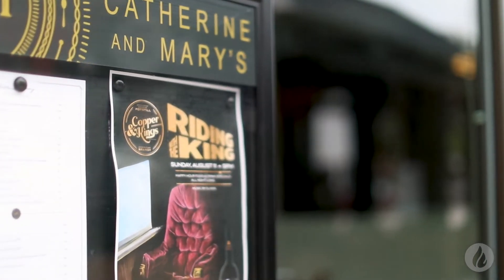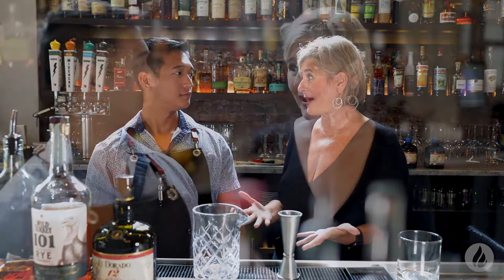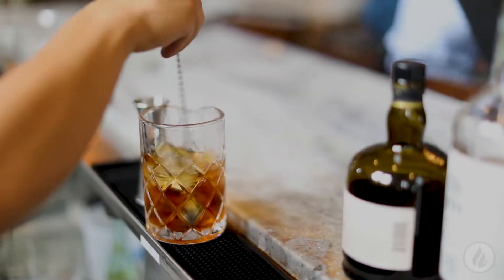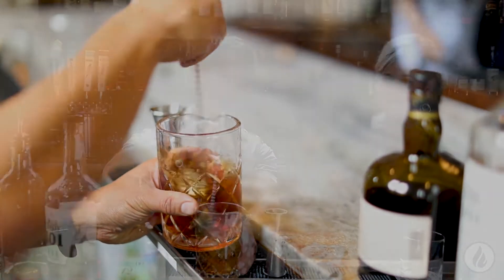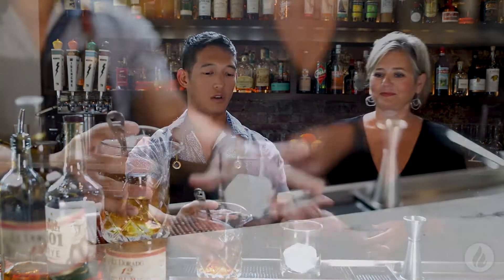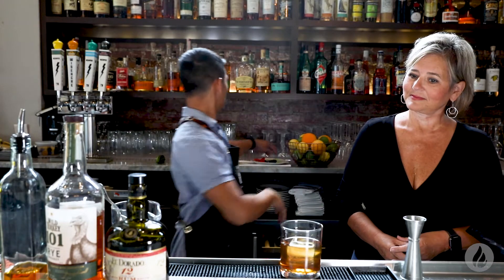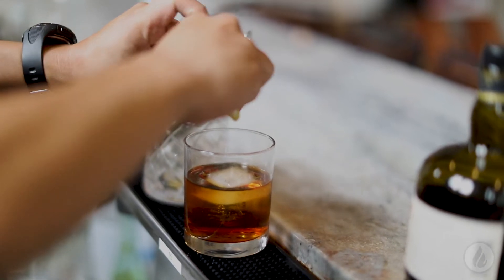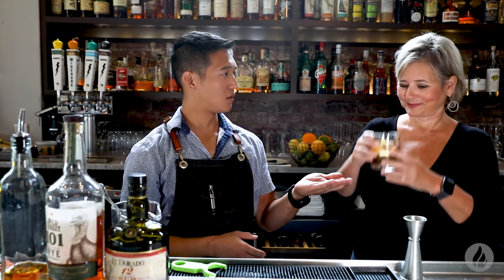Bar Talk: Catherine & Mary's